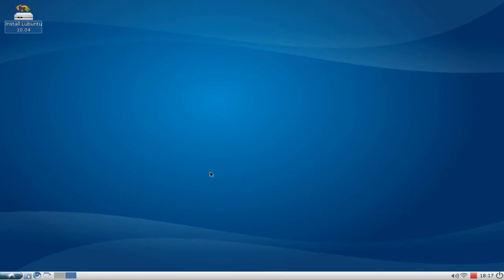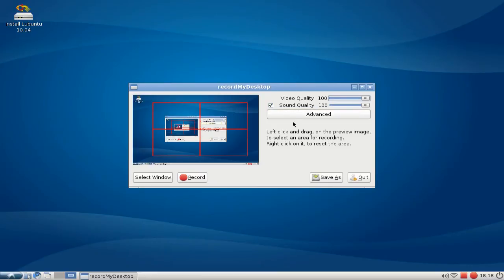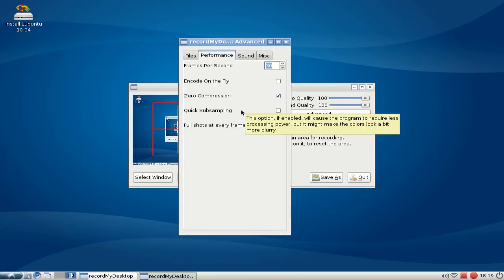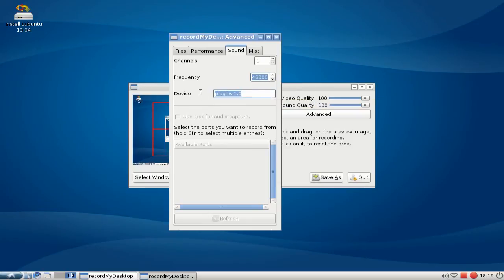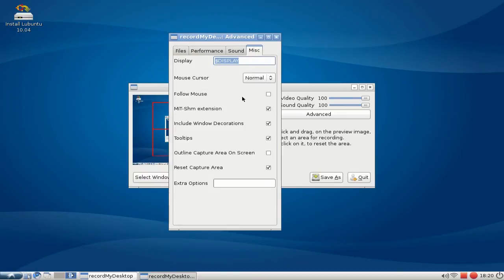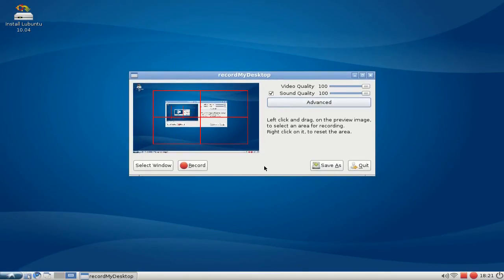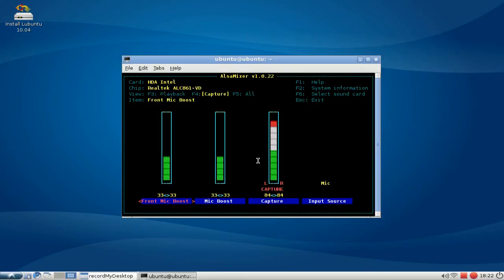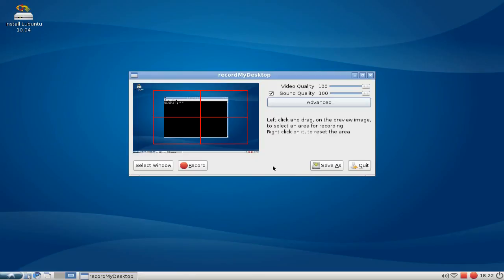Lubuntu - Record a Screencast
In this Screencast I will show you how you can create your own screencasts using gtk-recordmydesktop.